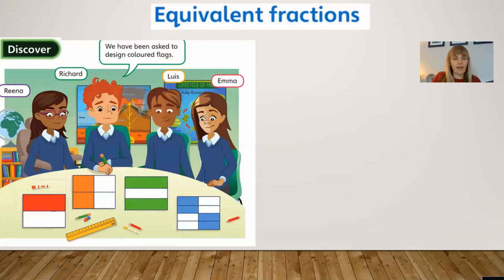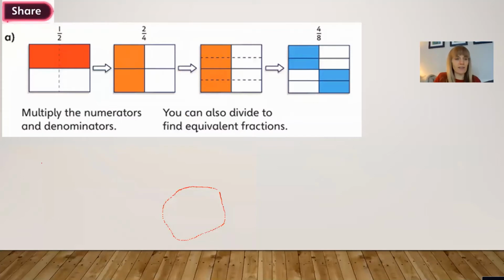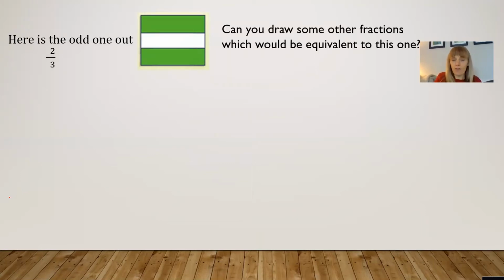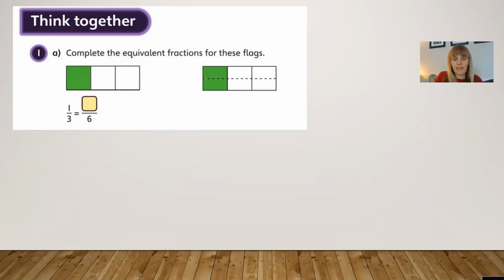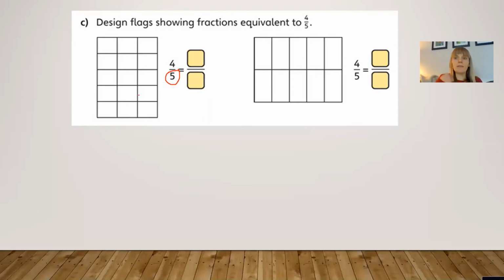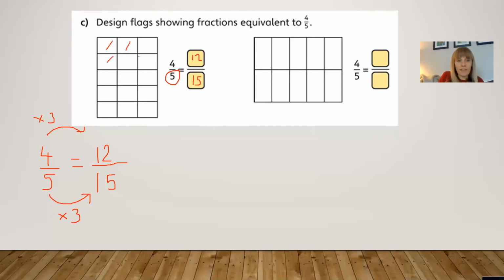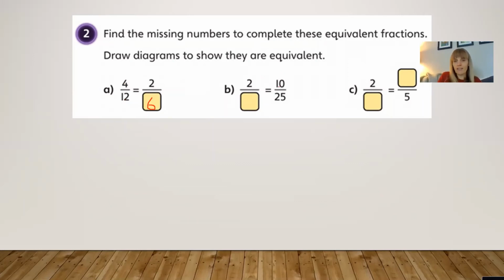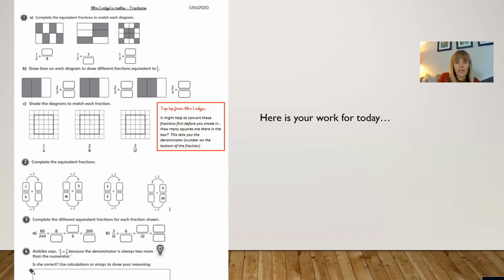Equivalent fractions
Here is the first video for our new topic fractions!